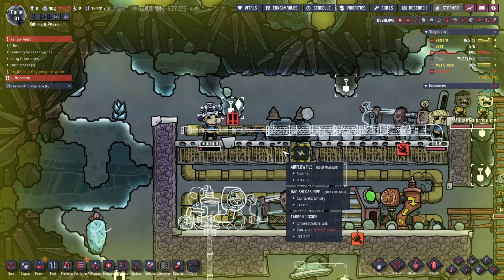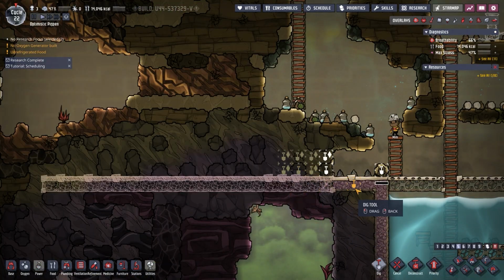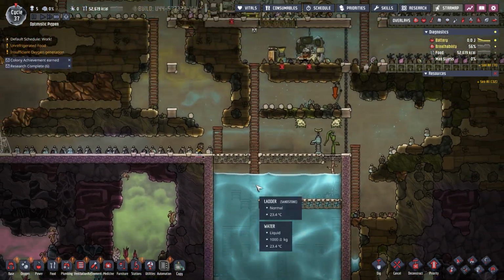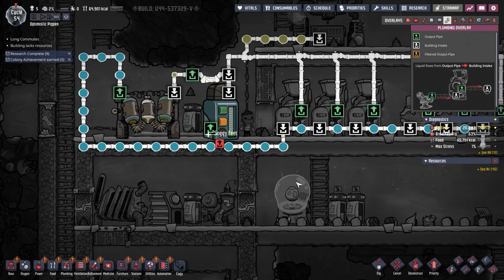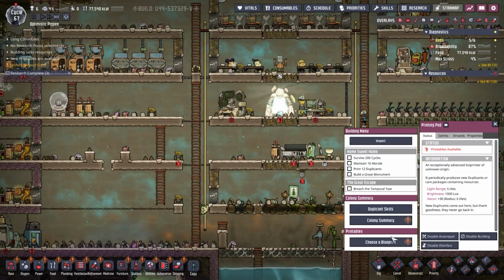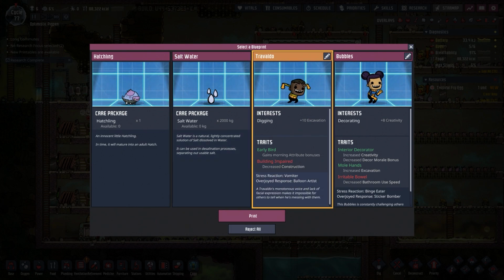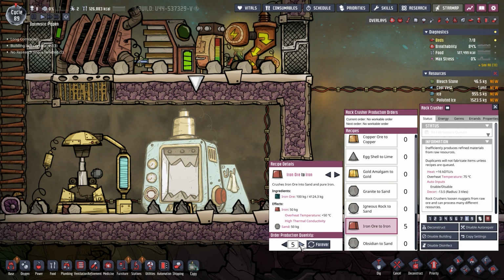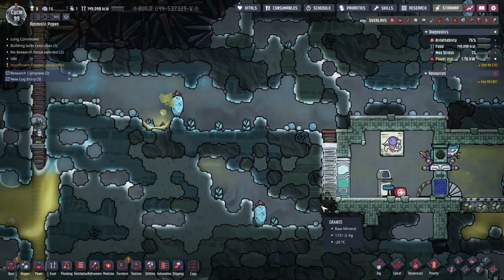I Spent 100 DAYS In OXYGEN NOT INCLUDED.....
Hi everyone today I tackle oxygen not included In 100 days will I survive?!

This Is My Last Ark 100 Days. Here's What Happened.